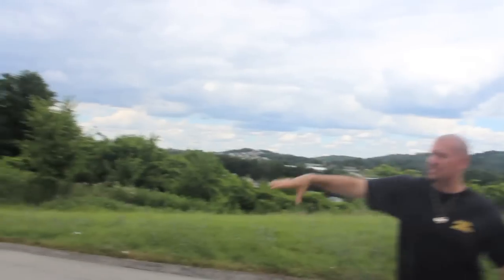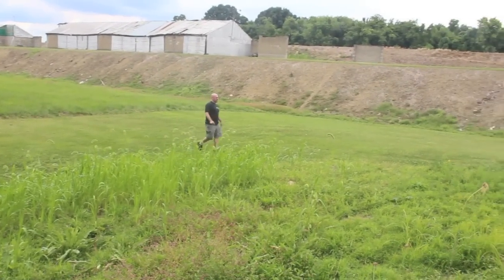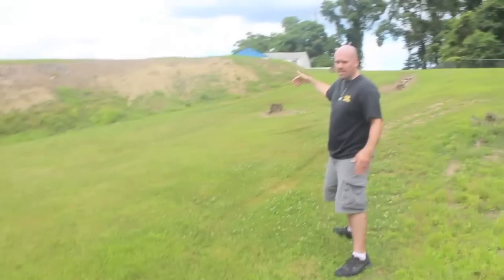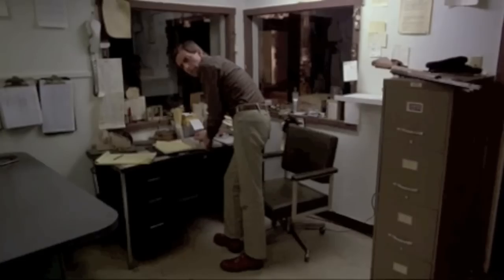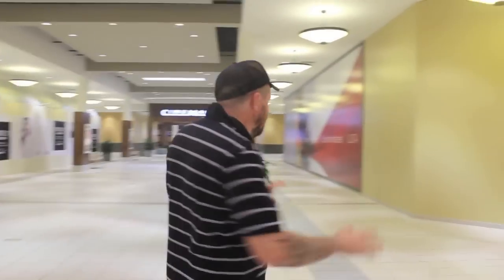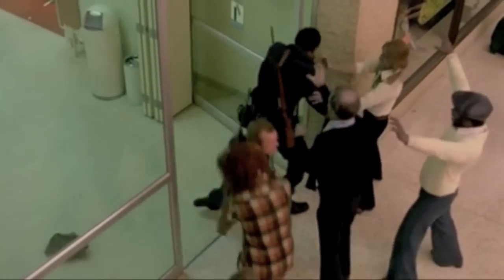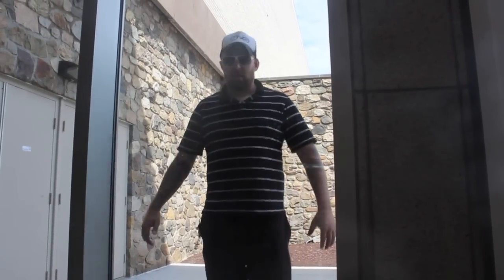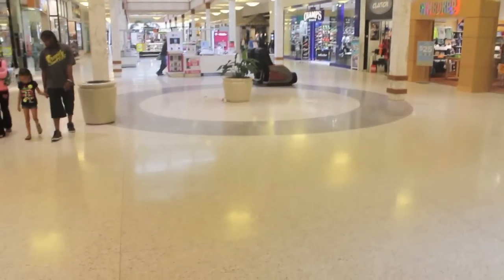Dawn of the Dead - 1978 Filming Locations & Secrets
- PLEASE SUBSCRIBE - I took a trip to the Pittsburgh and Monroeville area to hunt down all the locations from my favorite zombie film of all time , the George Romero 1978 classic Dawn of the Dead. To make things even better I had Matt Blazi along for the trek to help out with facts, tidbits and just straight up nerdary companionship. We did our best to hit every location from the film from start to finish.